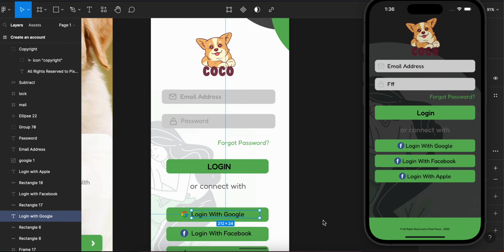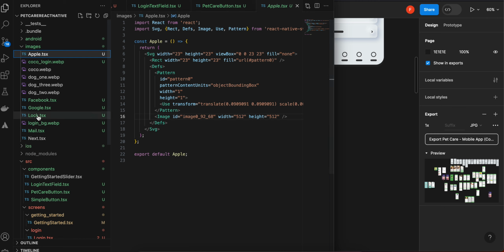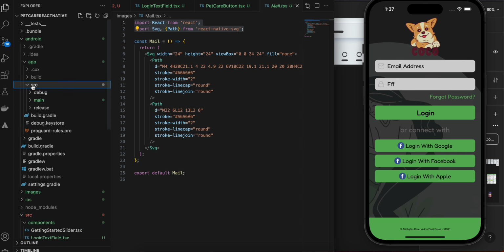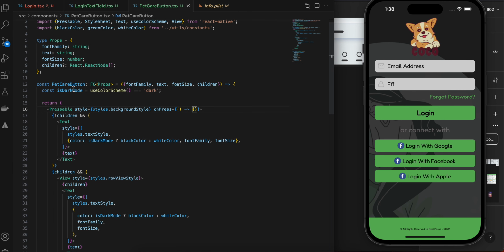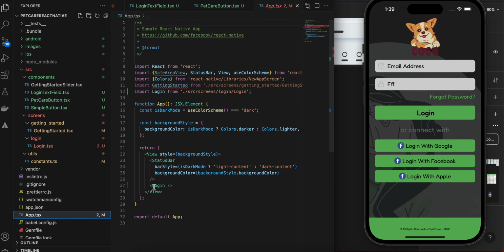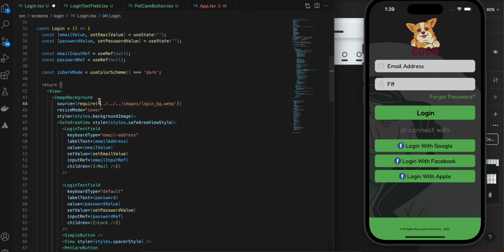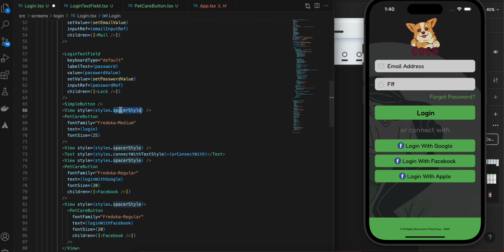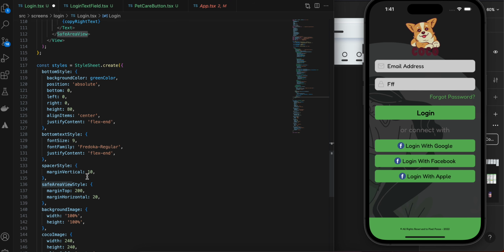PetCare Login screen with react native